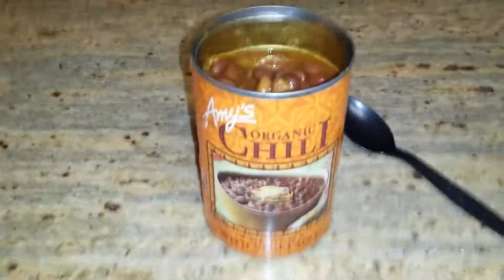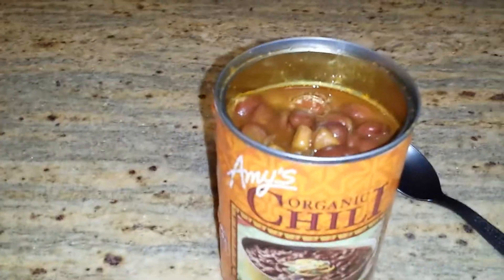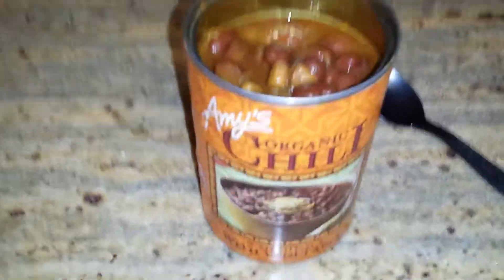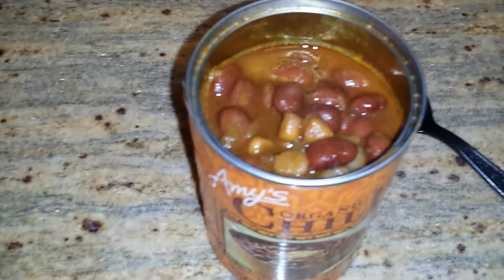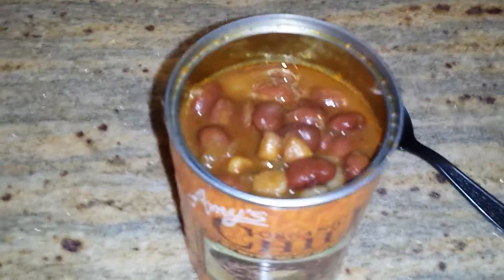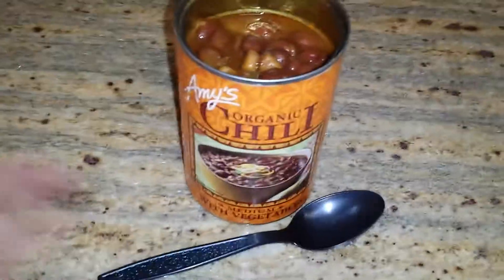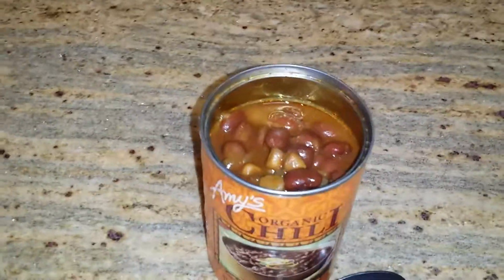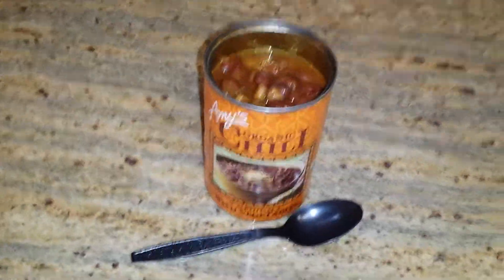Quick tip!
Screw using a bowl! Keeps your food hot too!